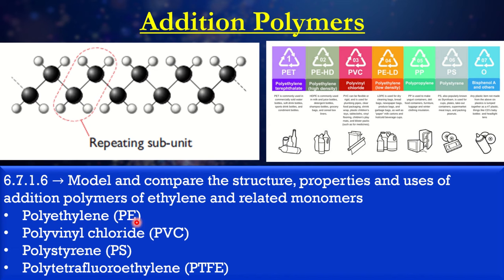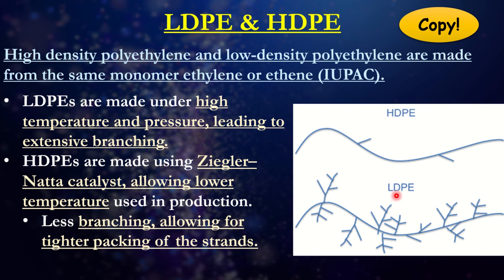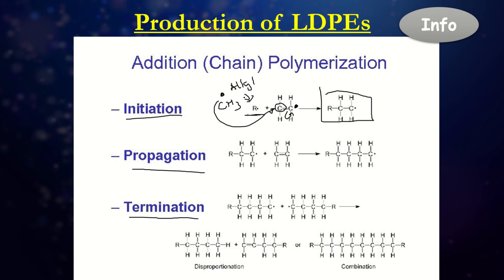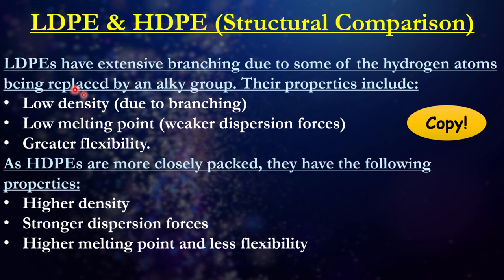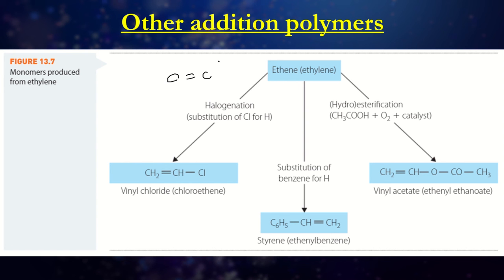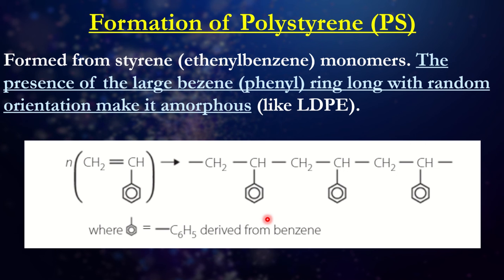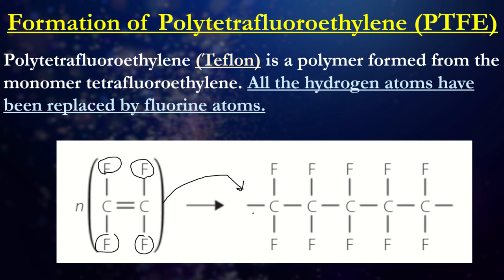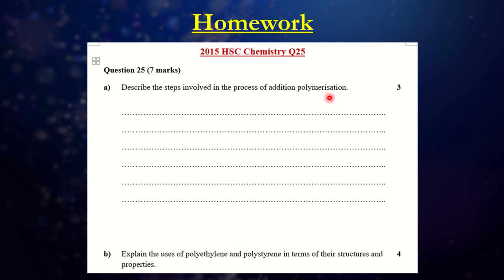Chemistry M7 Inquiry 6 - Addition Polymers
Stage 6 Physics NSW Syllabus - Module 7 [Organic Chemistry]

Inquiry Question 6 - Polymers

6.7.6.1 → Model and compare the structure, properties and uses of addition polymers of ethylene and related monomers, for example:
– polyethylene (PE)
– polyvinyl chloride (PVC)
– polystyrene (PS)
– polytetrafluoroethylene (PTFE) (ACSCH136)